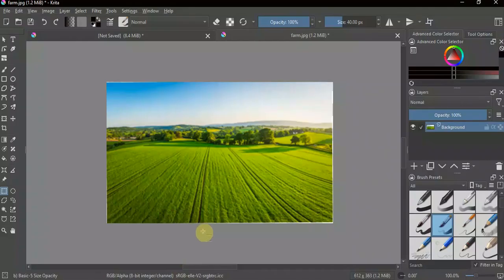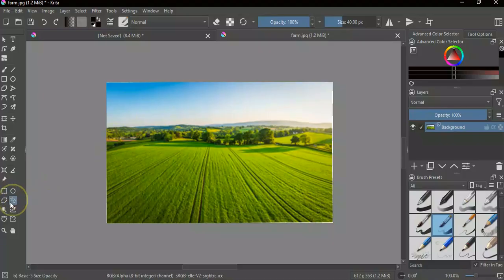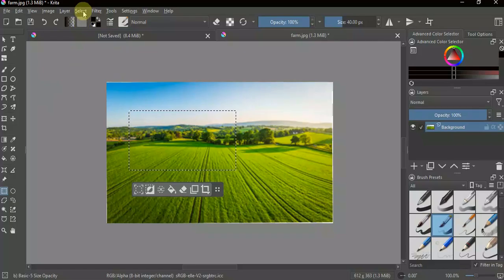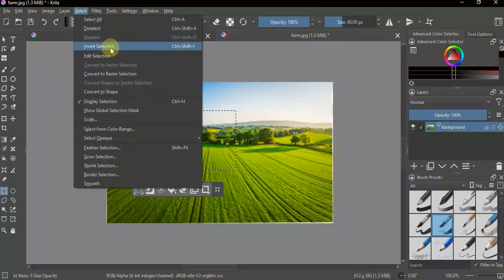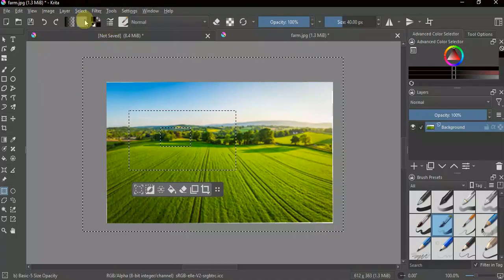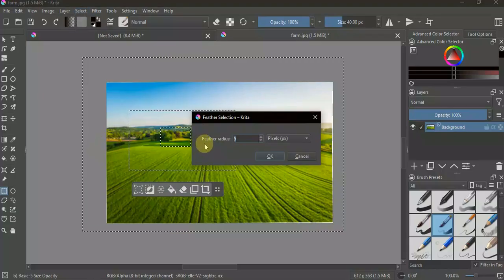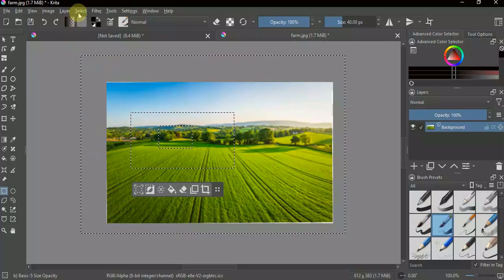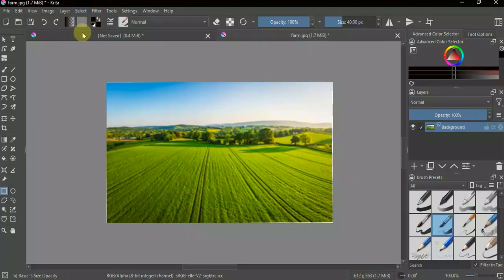How to Use Krita Selection Tool - Beginners Guide 2026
Learn how to use the Krita selection tool effectively.

In this comprehensive tutorial, you'll master the Krita selection tool, a powerful feature for digital artists that allows you to isolate and manipulate specific areas of your artwork. From basic selections to advanced techniques like masking and feathering, you'll discover how to enhance your workflow and create stunning designs. Whether you're a beginner or an experienced user, this guide will help you unlock the full potential of selections in Krita.